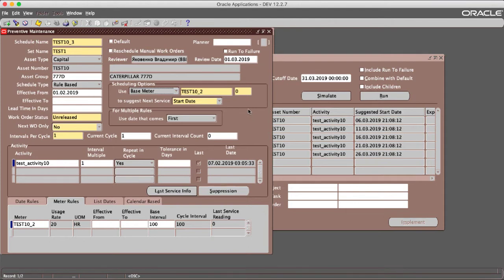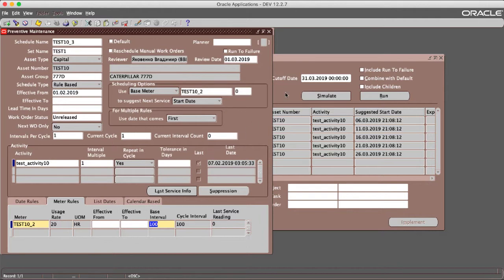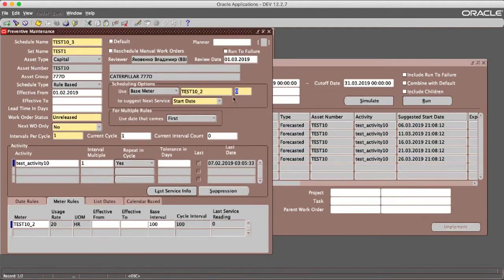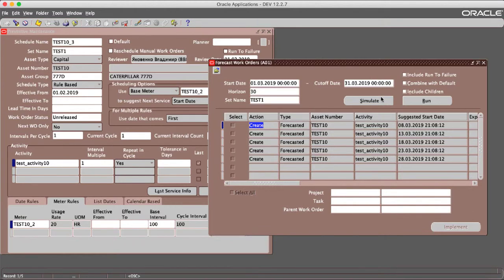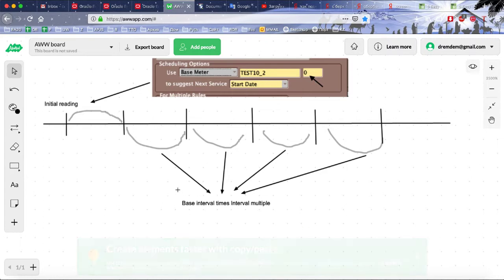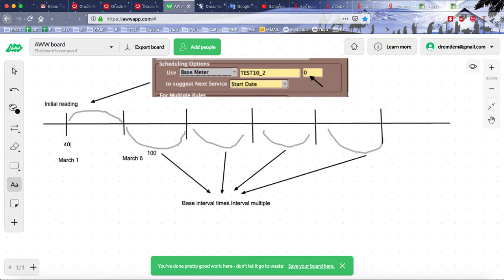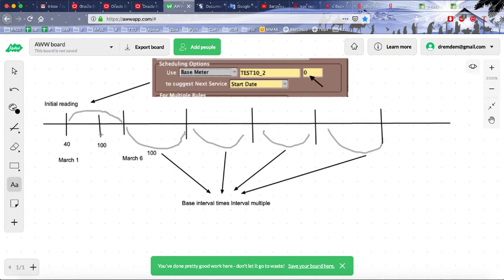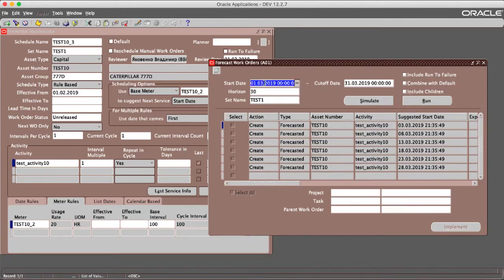Scheduling options: Base meter